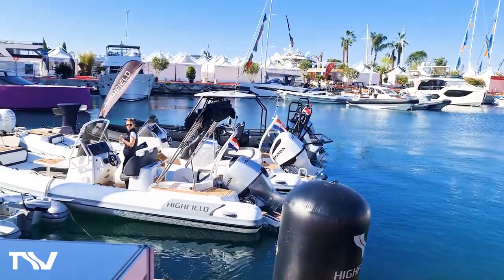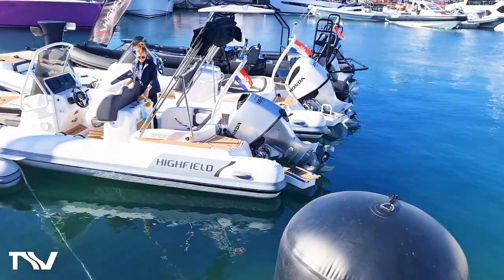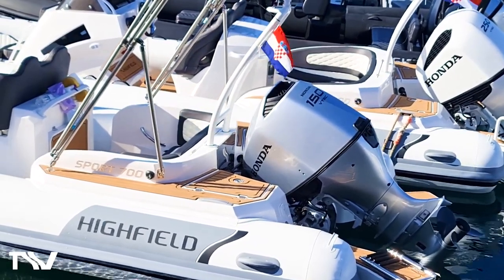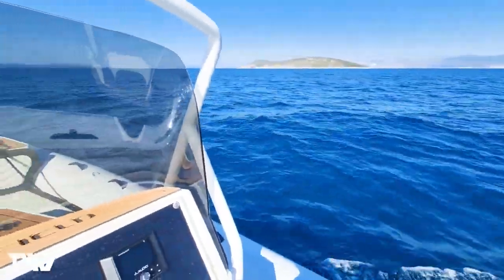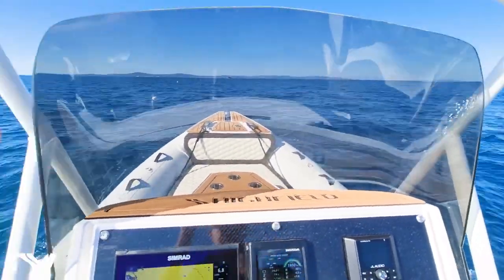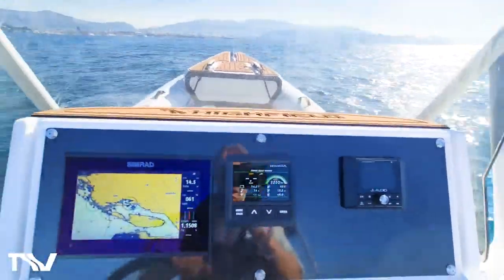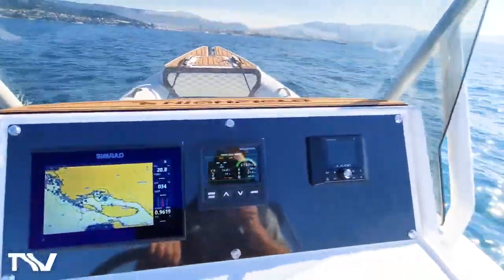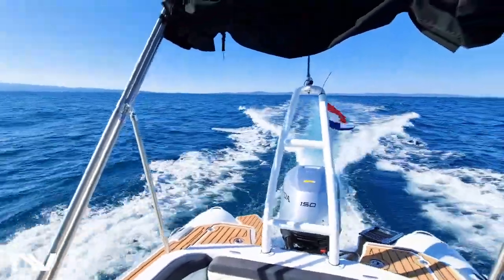Highfield TV Ep 18 New Honda BF150 Review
하이필드보트

세계1위 보트

프리미엄 럭셔리 콤비보트

알루미늄 보트

고무보트